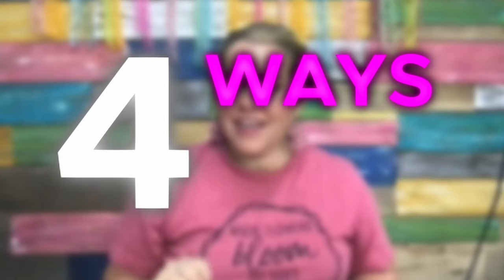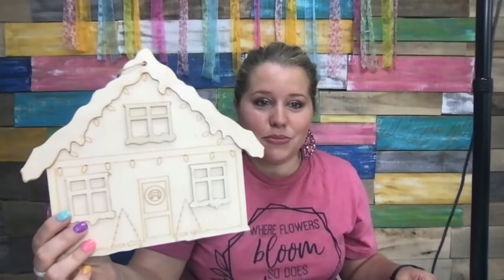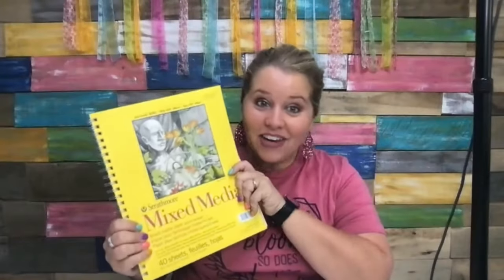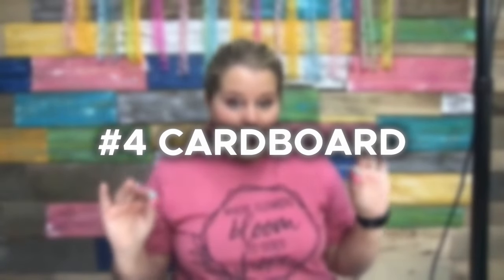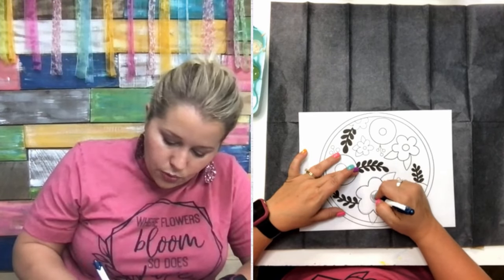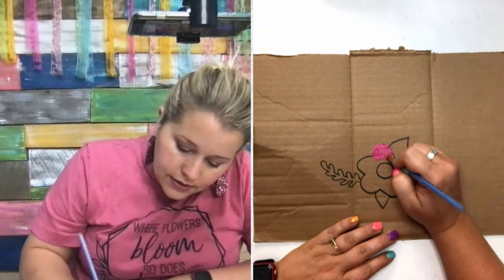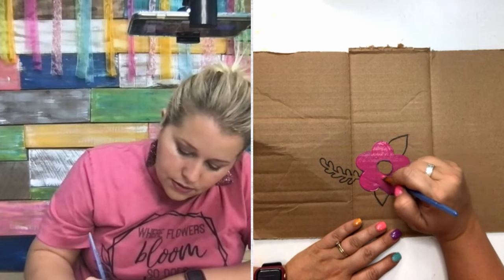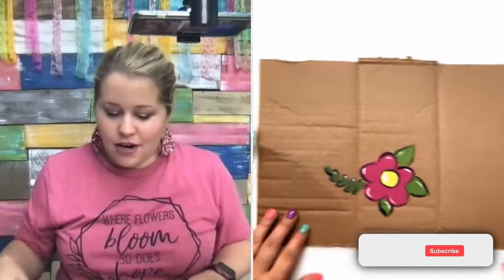Tips for Beginners | How to Practice Painting Without Wasting Paint or Materials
If you’ve been afraid to paint something for fear of ‘messing it up’, then these 4 ways of practicing painting will be sure to help you get more comfortable with it before moving on to bigger projects! If you need a free template to get you started, check out the Free Template Library on my site; new templates added every season!

Check out the Painter’s Clubhouse: a community full of crafters, artists, and small business owners just like you!

My links!